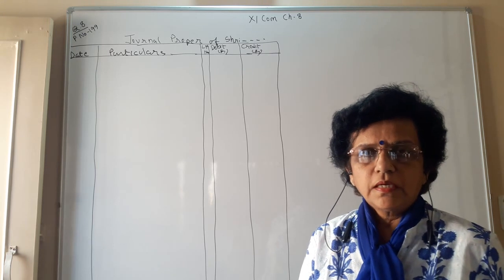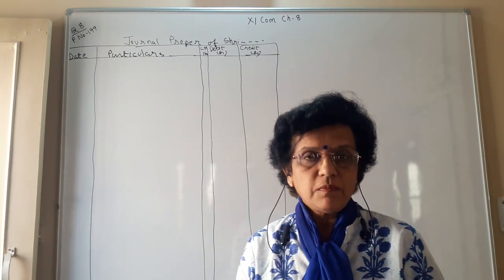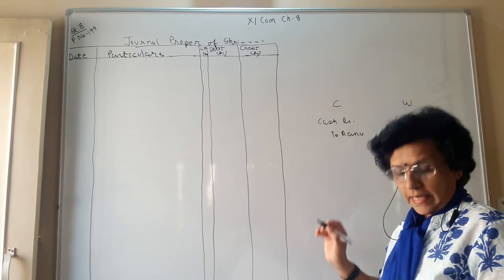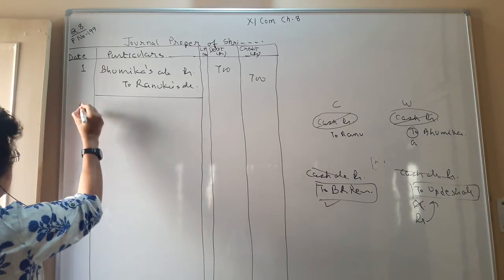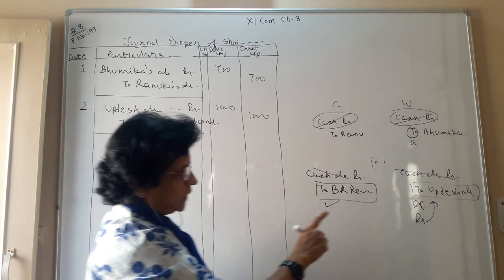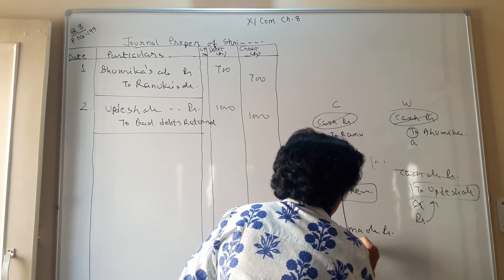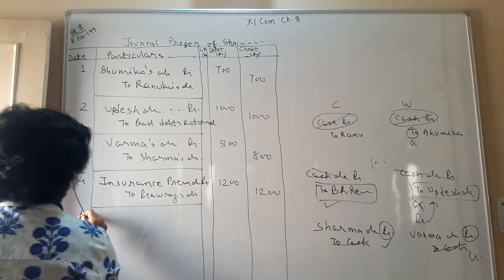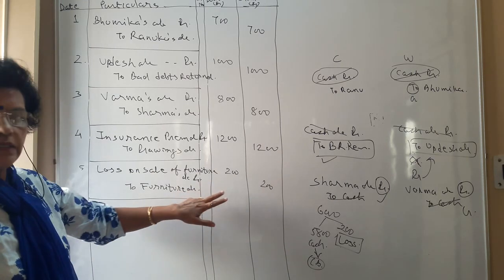Journal Proper for rectification of errors 11th commerce A/C ch 8 (English Medium) Gujarat Board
Journal Proper :Question 8
Meaning and explanation of rectification of errors Journal